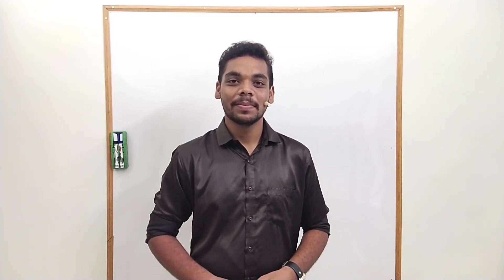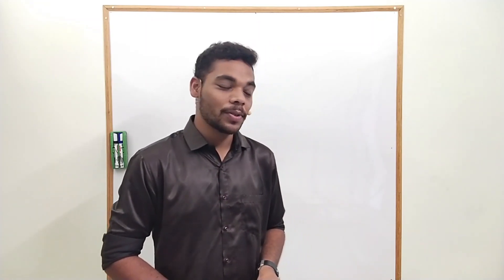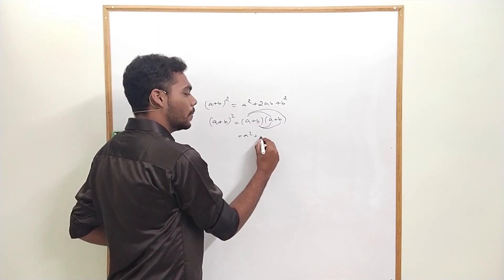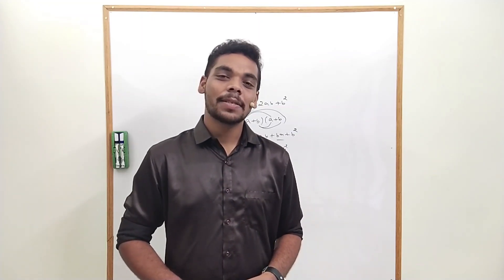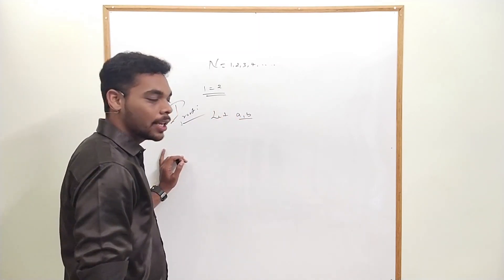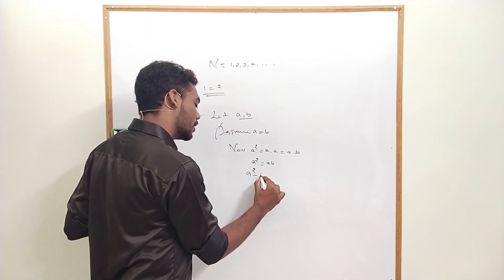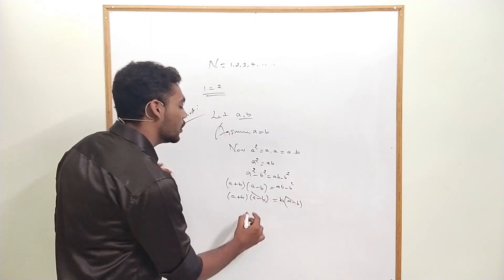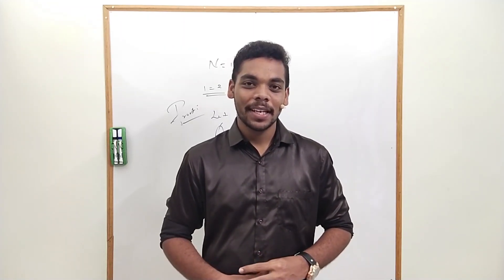1=2 | Is it possible? | சாத்தியமா!!! | (a+b)² | Intro video | Can you spot the mistake?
Maths is not all about studying, it's about practicing.

In this video i put some illegal trick to solve 1=2.

comment what??